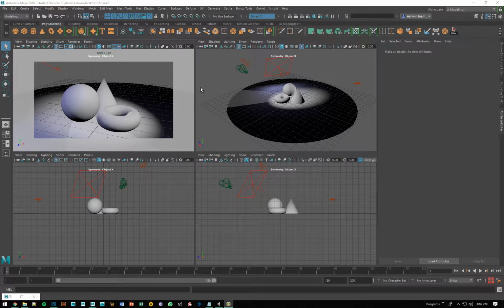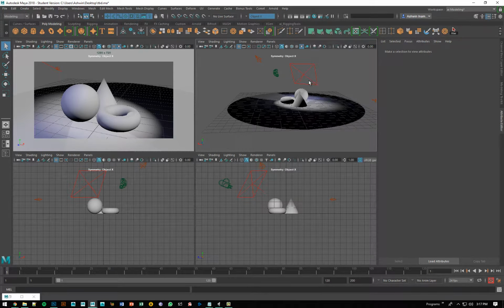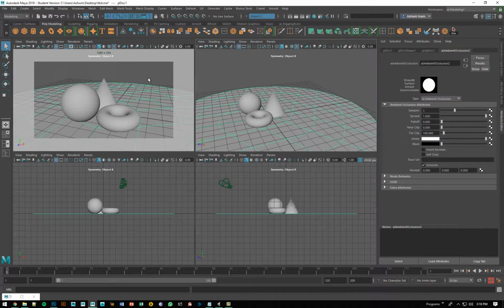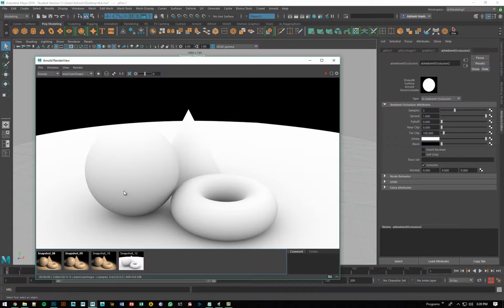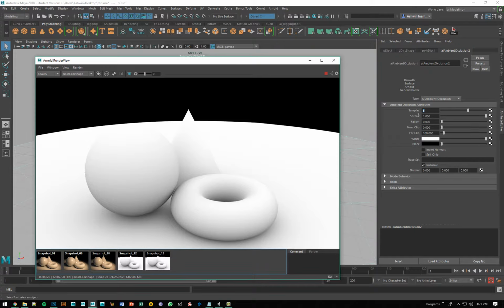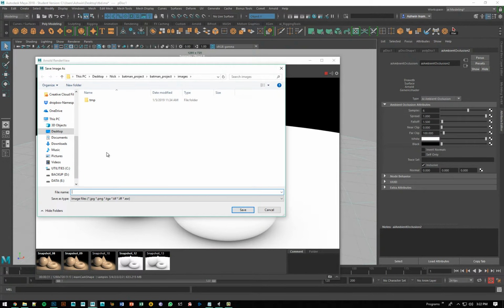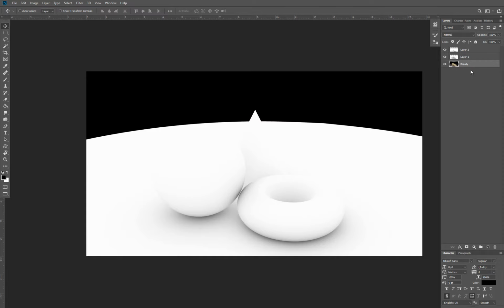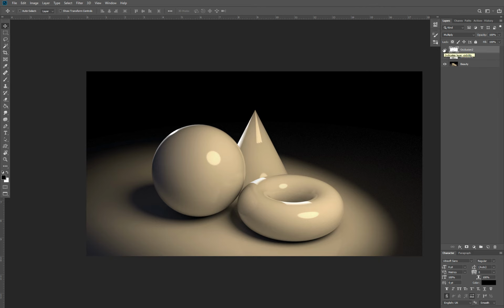08. Ambient Occlusion